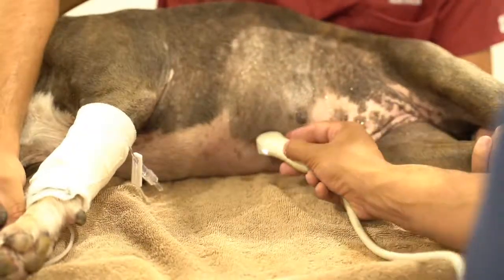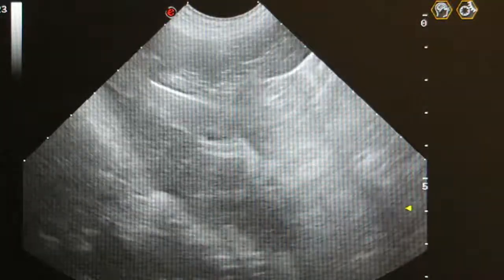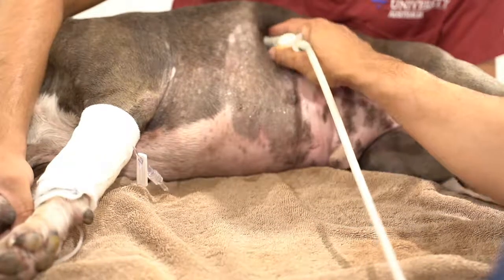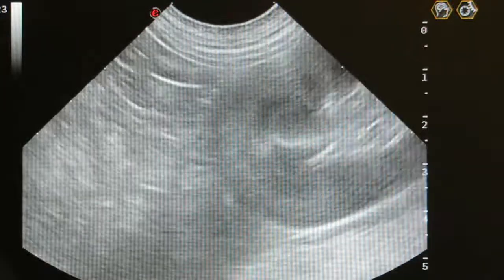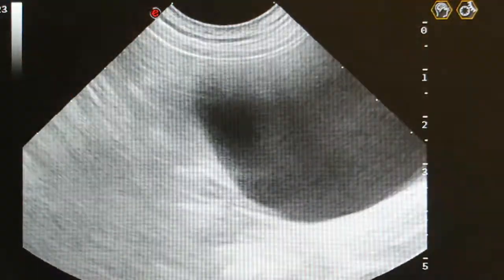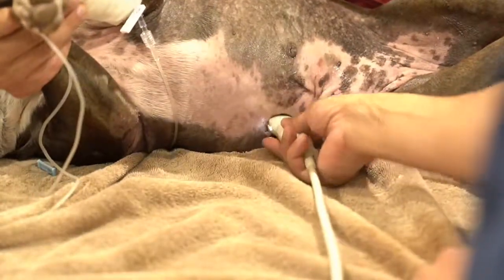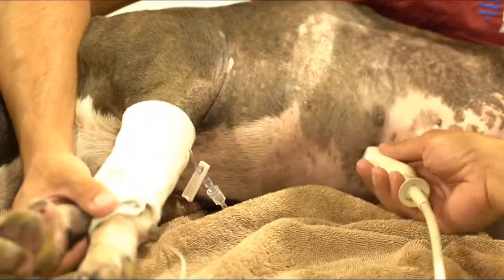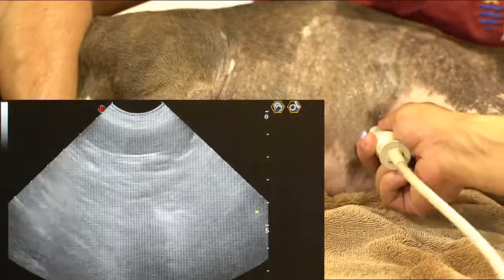Vet Emergency Ultrasound: AFAST - Abdominal Focused Assessment with Sonography for Truma in pets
Australasian Veterinary Student Conference Tutorial 2019

Step by step process on how to perform a AFAST.